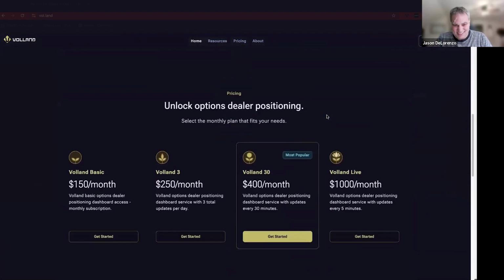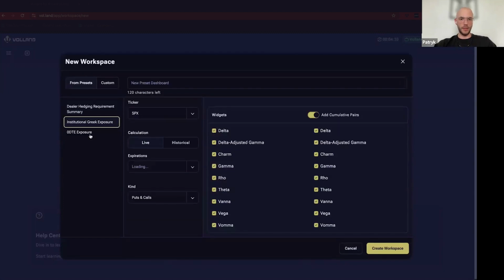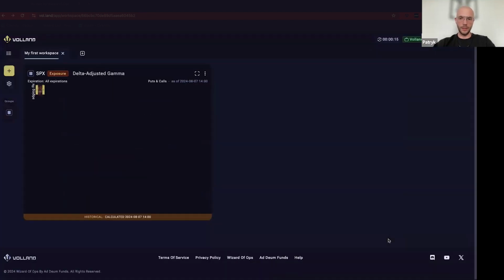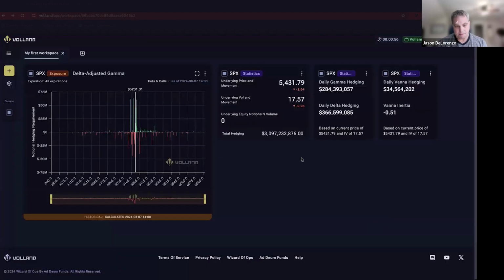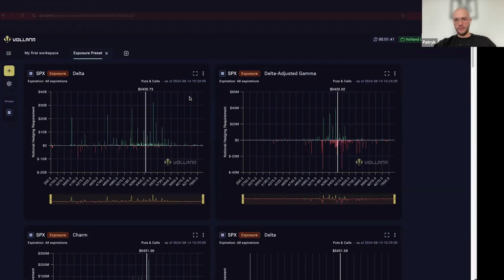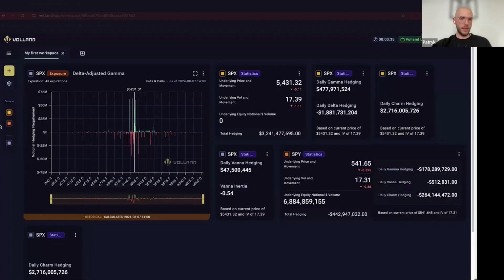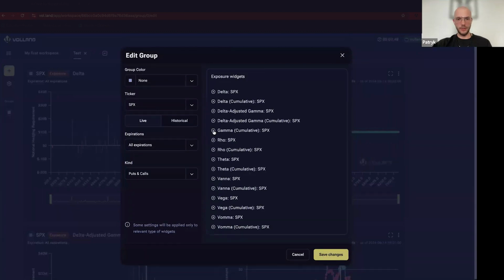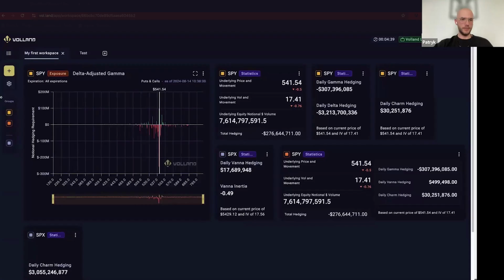Dealer Positioning Dashboard Metrics - Welcome to Volland! New User Tutorial, Tips & Tricks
👀 Peek into Volland! Smoothly sign up and set up your custom dashboard for the finest, industry-leading options market maker positioning data.

Walk step-by-step through Volland with Wizard of Ops and lead frontend developer Patryk:
00:23 - Landing page, signing up, logging in
02:08 - Resources, Discord, user guide, white paper
03:17 - Create a custom workspace
04:23 - Add widgets
07:30 - Top right menu
08:35 - Anatomy of a chart
09:24 - Types of dealer positioning data widgets
10:49 - Drag & drop widgets
13:35 - Keyboard shortcuts
15:51 - Linking/switching between tickers
22:12 - Zooming
23:57 - Mixed values
24:21 - Footer
24:38 - Help page

🎓 READ OUR WHITE PAPER
We used standard scientific methods to test the significance of Volland’s proprietary data.

With over 200 individual equities, ETFs, and indexes covered, Volland is an essential tool for all investors and traders to help forecast option market liquidity.